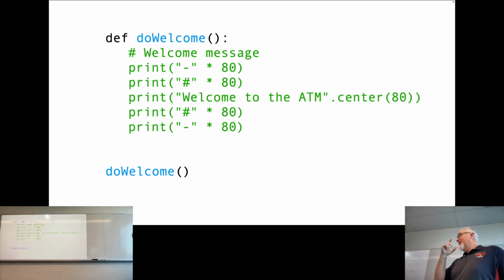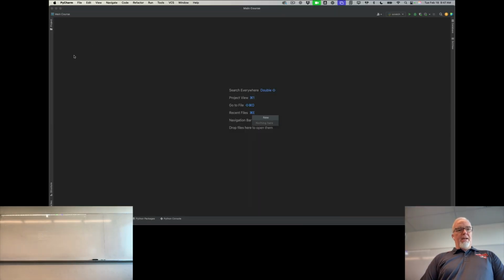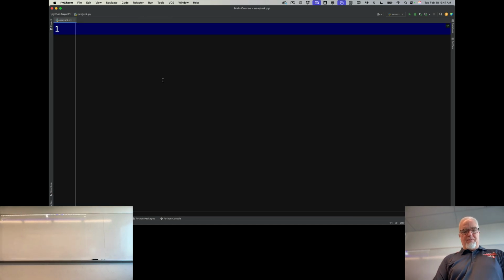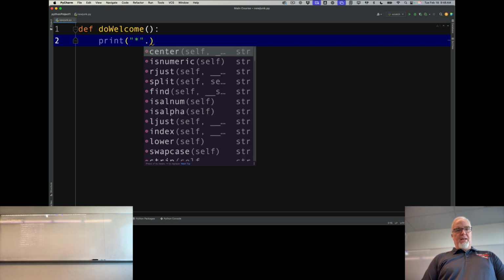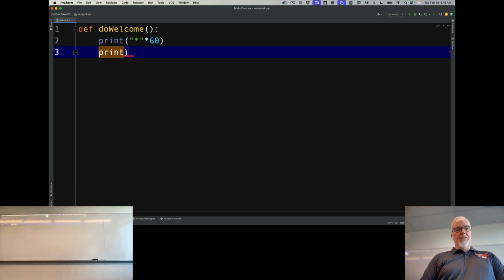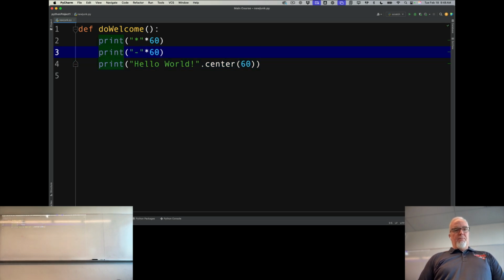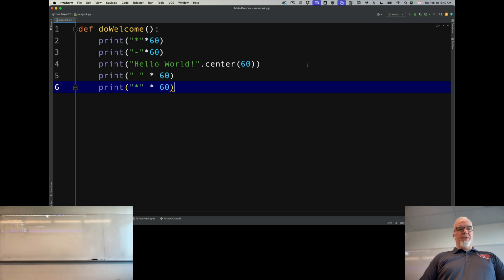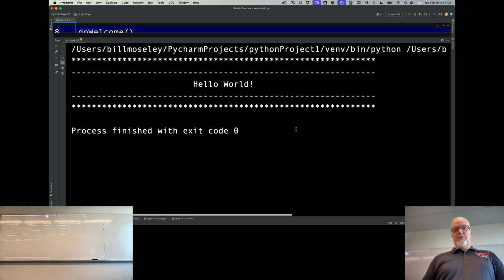Python (Spring 2025) Module 6-4: Basic Example Function - Do Something